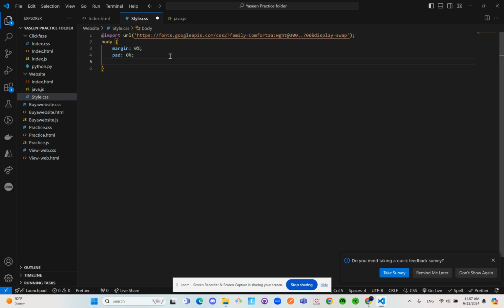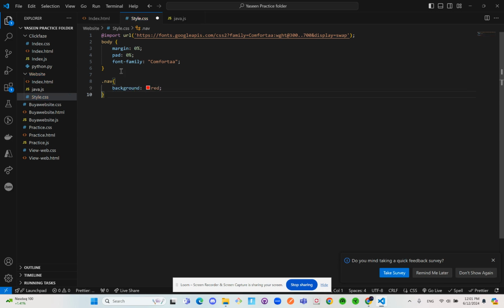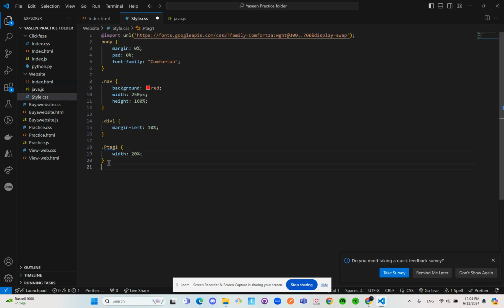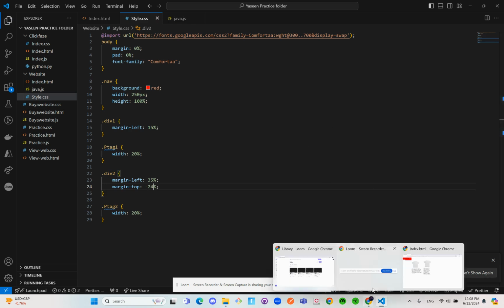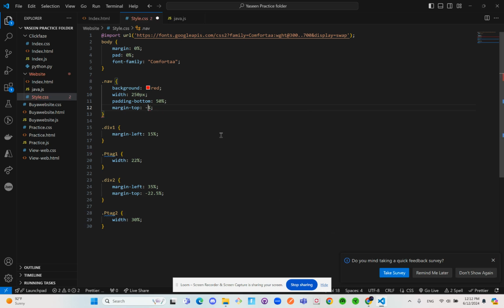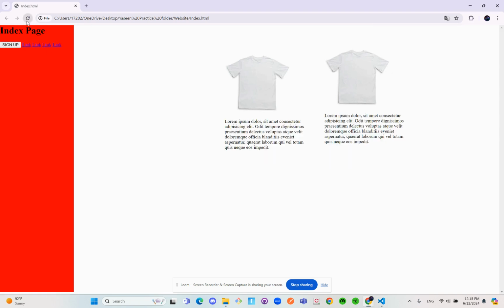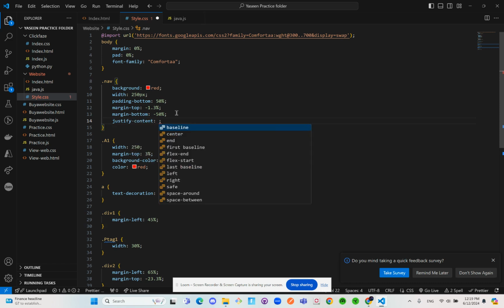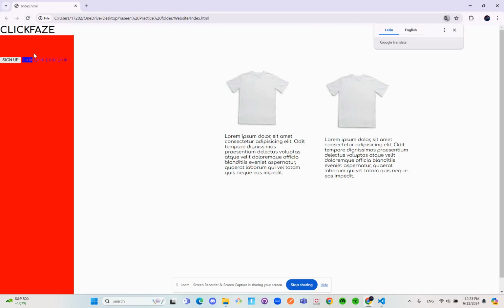Part 2 of making a website with html, css, and javascript